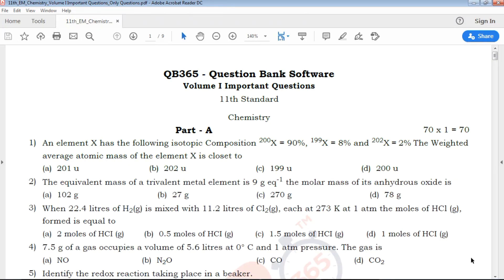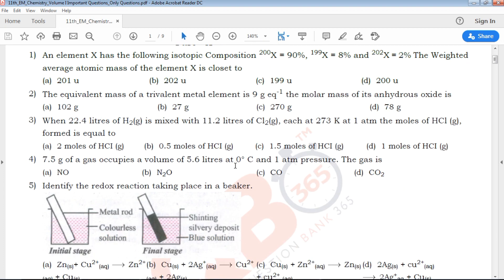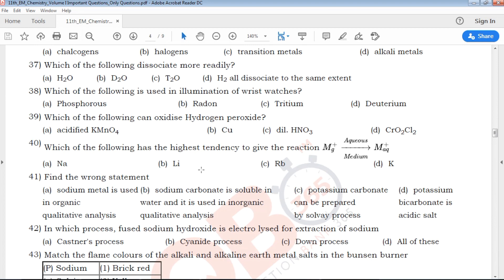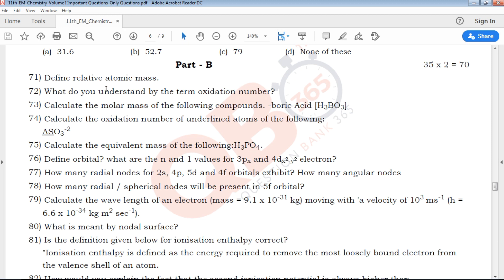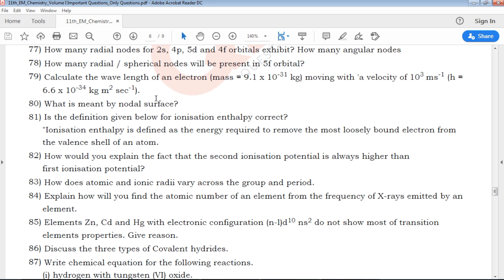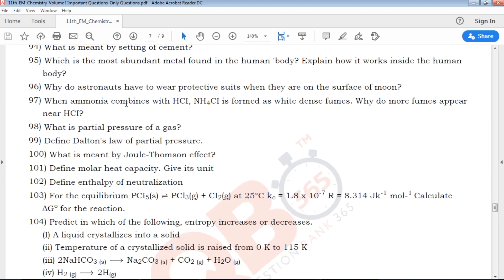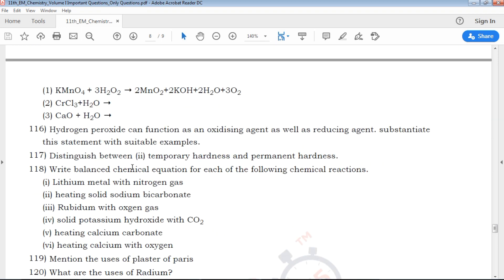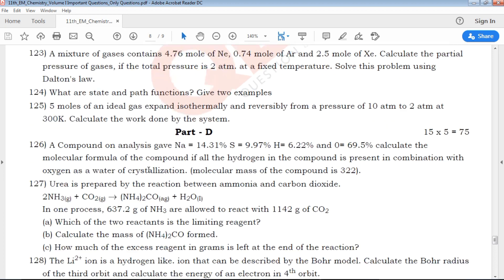TN | 11th Standard Chemistry - Volume I Important Questions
TN 11th Standard Chemistry English medium Volume 1 Important Questions
Tamil Nadu state board 11th Standard Chemistry English medium Volume 1 Important Questions study materials
11th Chemistry Volume 1 Important Questions
11th  Chemistry Volume 1 Important Questions book back questions and creative questions
Model Question Paper for 11th Chemistry English medium
11th Chemistry Important Questions

11th Class Chemistry Study materials
Class 11 Chemistry
11th Chemistry Study Materials